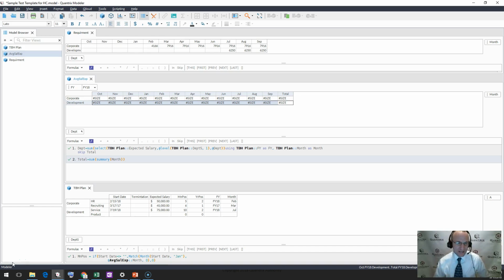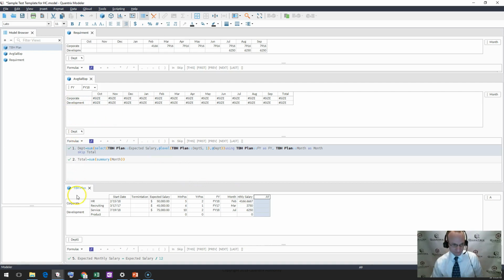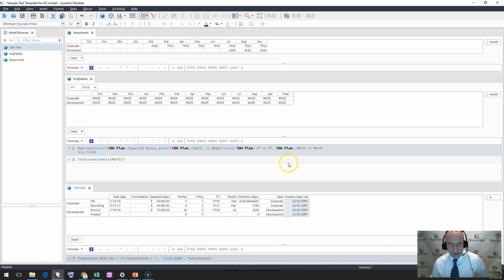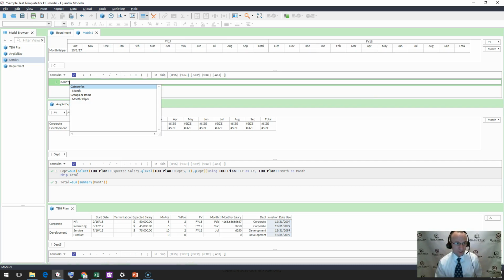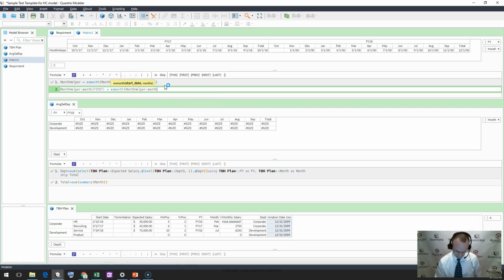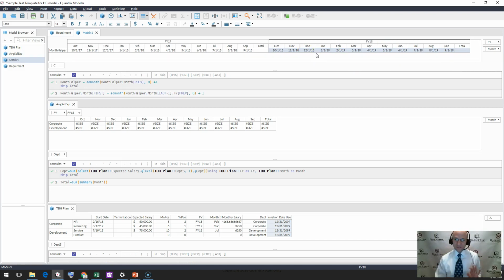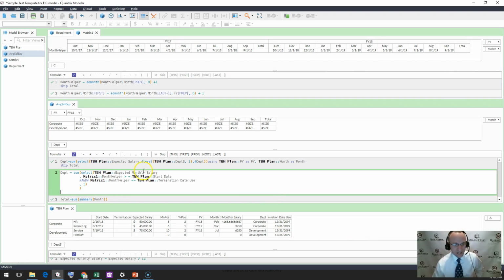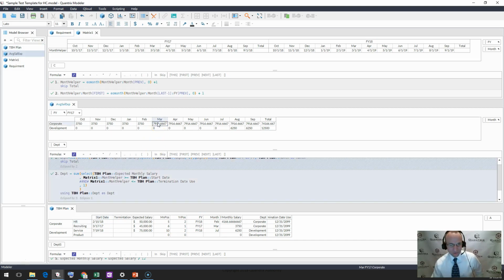Learn Quantrix Modeler: Spread Values Over Time 0230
I show how to spread values across time based on dates this is using a multi criteria select statement or a select with flying keys.  Which is sort of like a sumproduct in Excel (that lesser program).